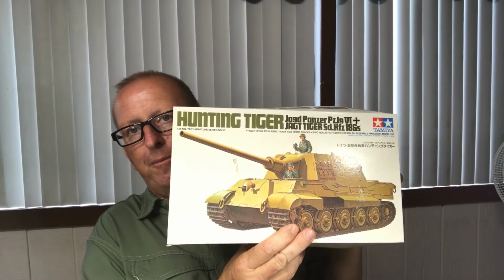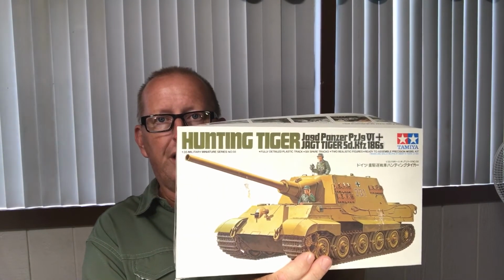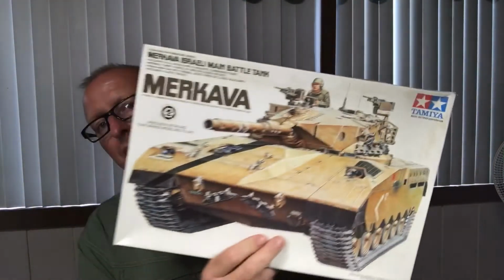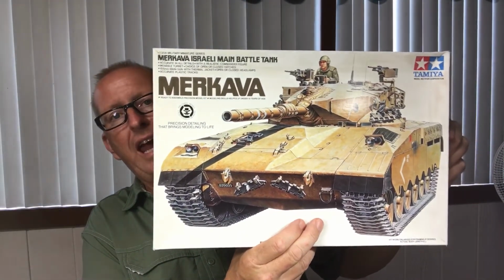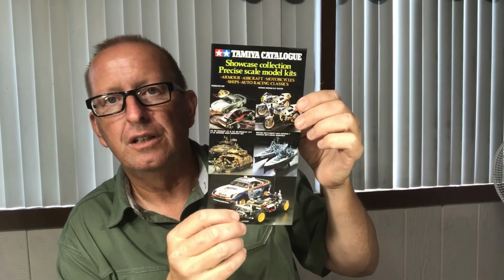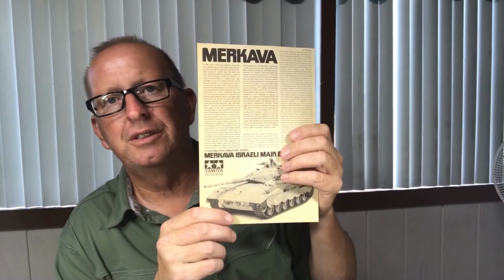Where Have I Been?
Here's a quick rundown on what's been going on over the last few weeks. Plus, I talk about a couple of kits I recently got.